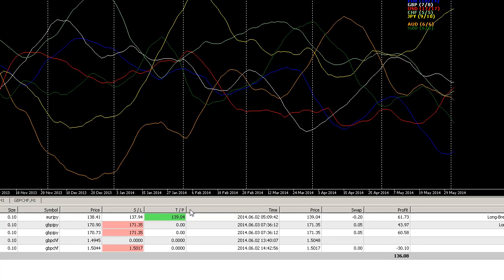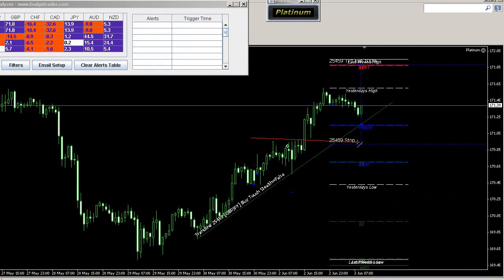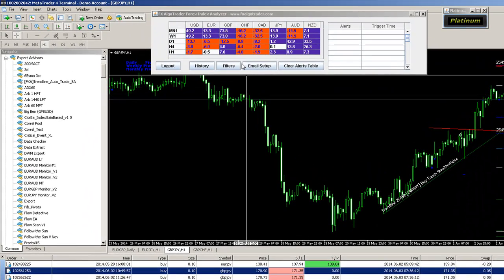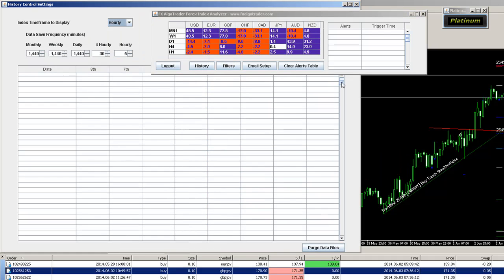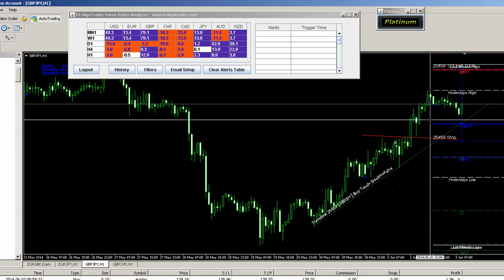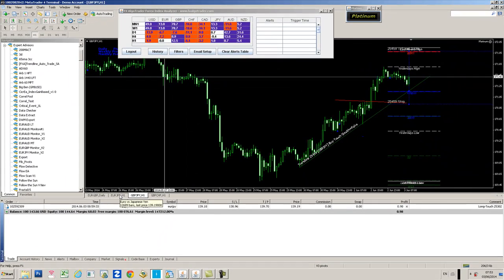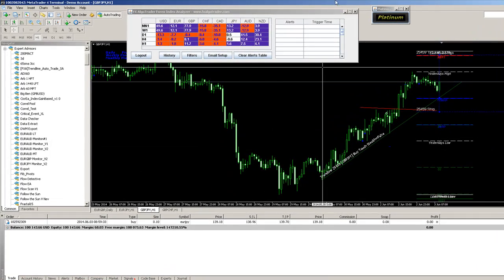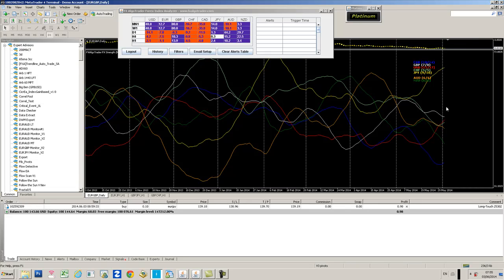Make Better Trading Decisions in Forex Using Real Time Index Analysis Data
How to trade Forex using Automated Trendline Trading Tools, Index Analysis, Strength Analysis and Pivots